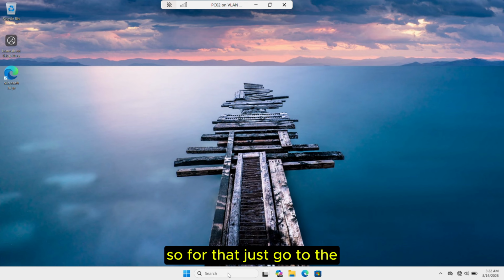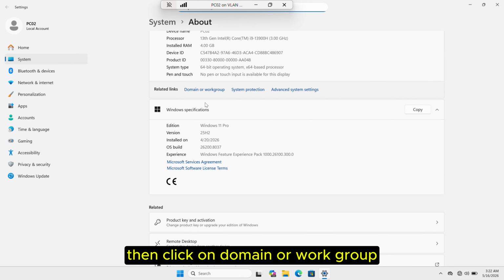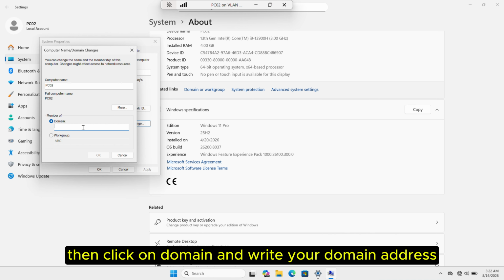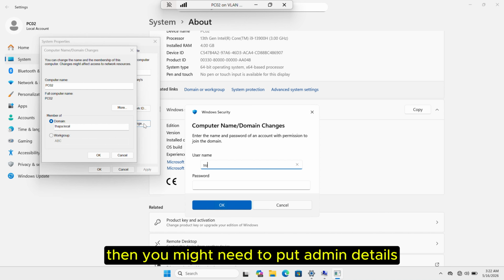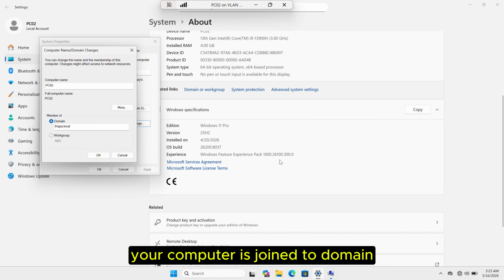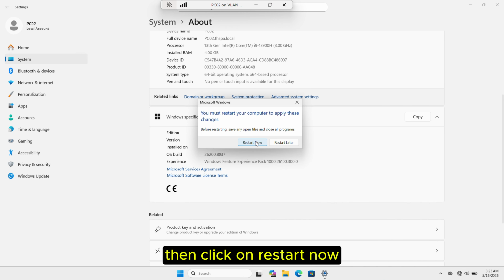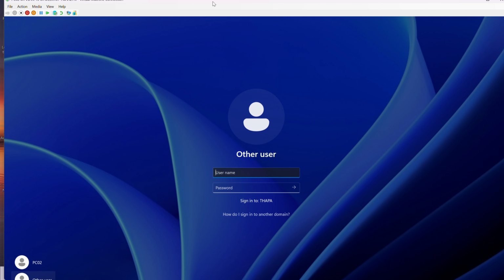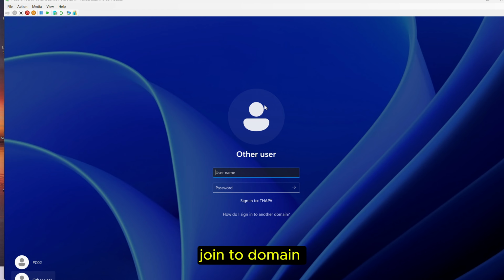How to Join a PC to a Domain | Active Directory Tutorial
In this video, I demonstrate how to join a Windows computer to an Active Directory domain. This is one of the most important tasks for IT Support and System Administrators when managing computers in a corporate environment.

This tutorial is ideal for beginners learning Active Directory, Windows Server, IT Support, Help Desk, and System Administration.